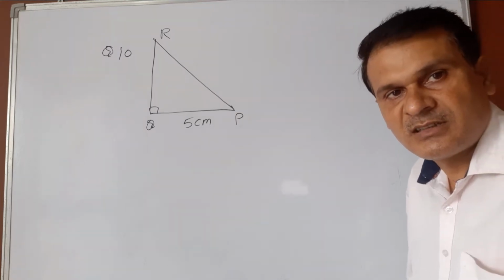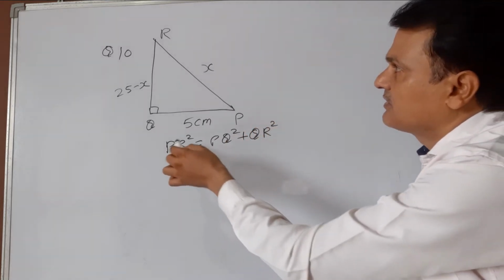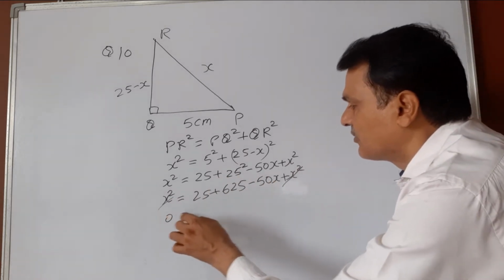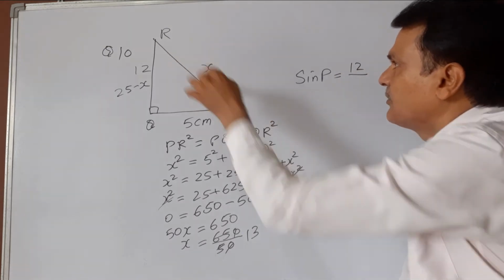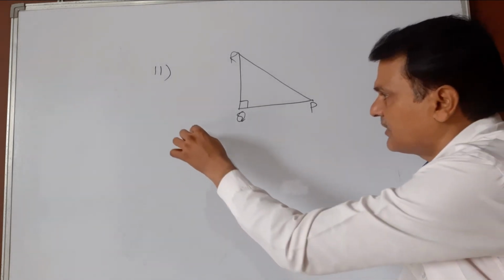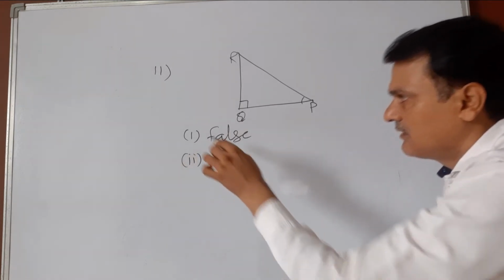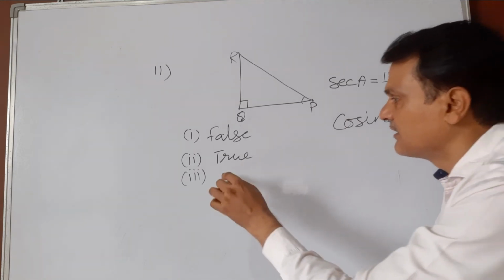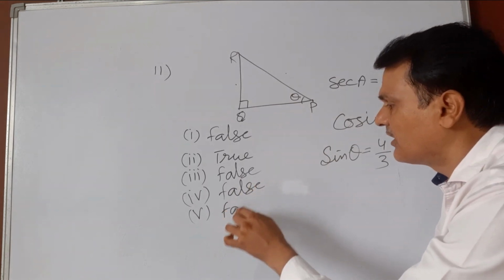CBSE class 10: maths exercises -8.1 Q-10 & Q-11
CBSE class 10th maths exercises 8.1 solutions of Q -10 and Q-11